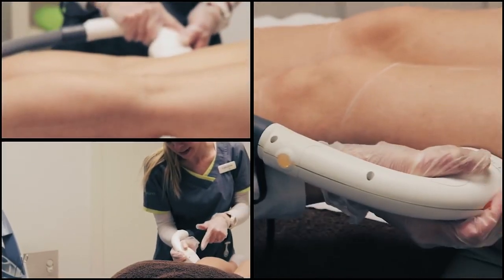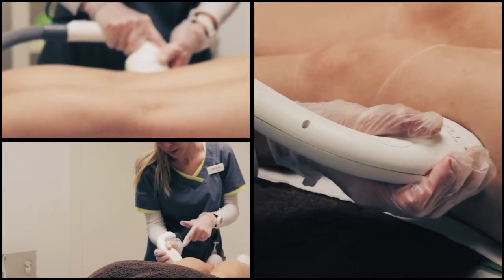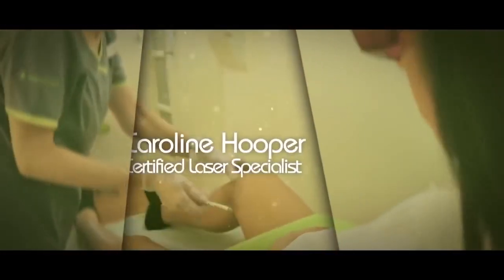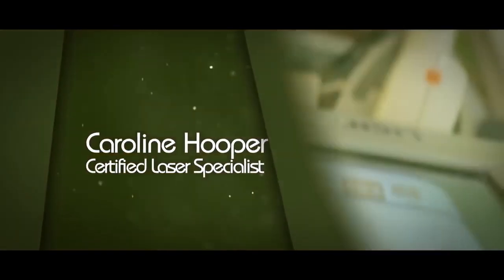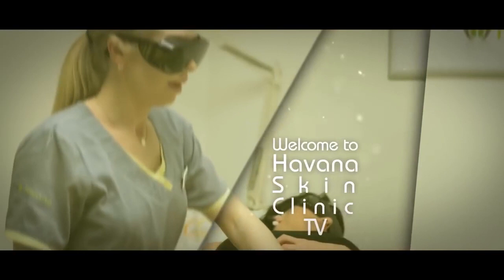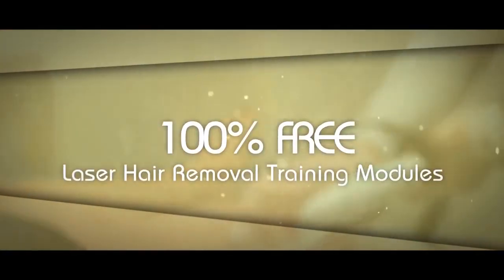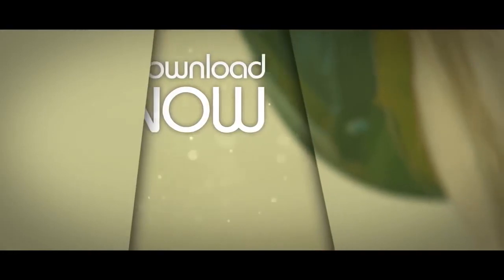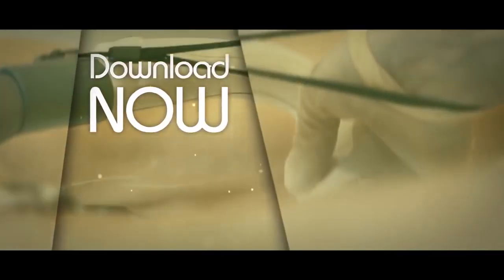My Experience | Laser Hair Removal With Bláthnaid Murphy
My Expirence | Laser Hair Removal With Blathnaid Murphy

Your free training module on laser hair removal

Don't for get your free laser hair removal module